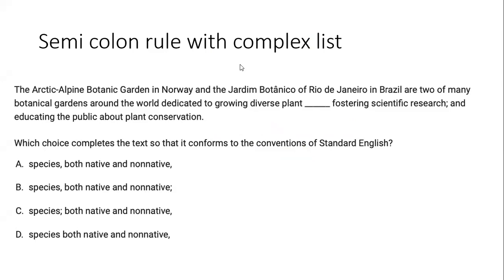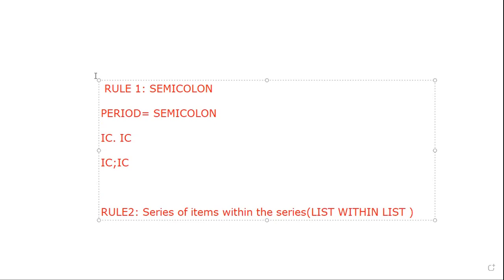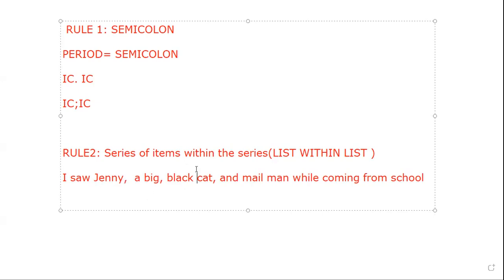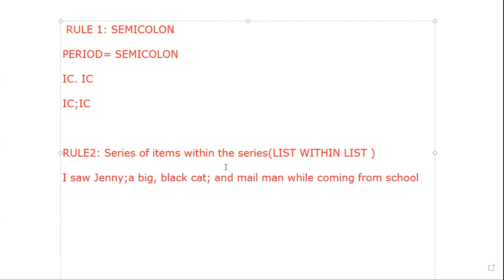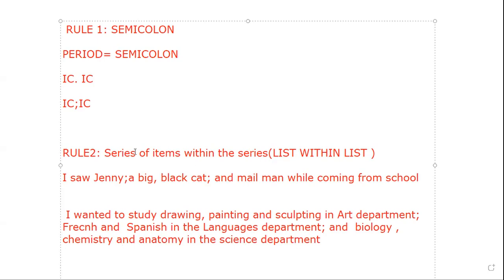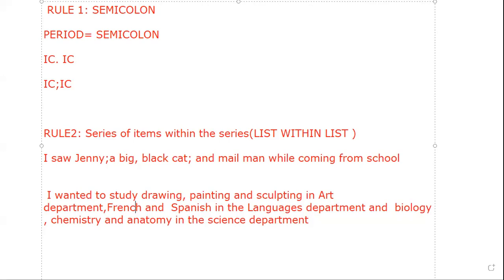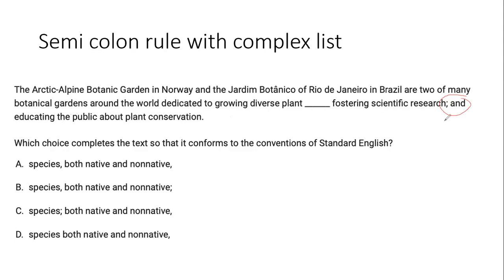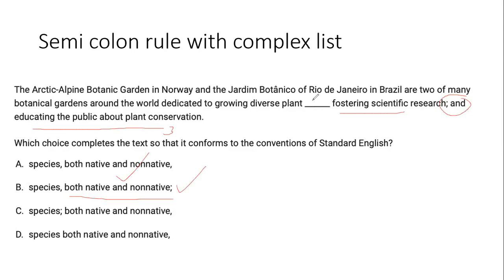Digital SAT Punctuation Rules: Semicolon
In this brief video I ve explained about the usage of semicolon rule with series of items

Semicolons (;) can be used to combine two independent clauses or to separate items in a list when the items already contain commas.
Example (combining clauses): We went up in the hot air balloon; the view from that high up was amazing.

Example (separating items): I wanted to study drawing, painting and sculpting in the Art department; French and Spanish in the Languages department; and biology, chemistry and anatomy in the Science department.
If you see a semicolon in the middle of sentence and it is not part of a list, make sure that the two clauses on either side of the semicolon are independent (meaning they form a complete sentence on their own).

You cannot separate a dependent and an independent clause with a semicolon. Both must be independent!

For more such explanation videos, keep following this channel